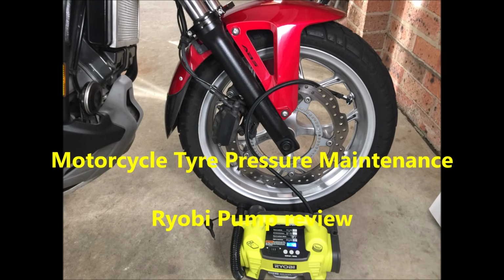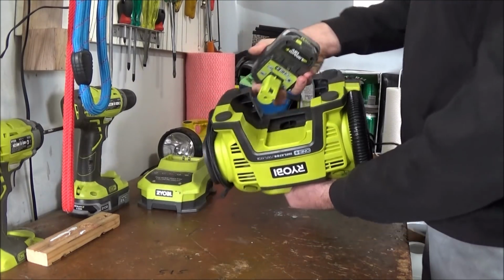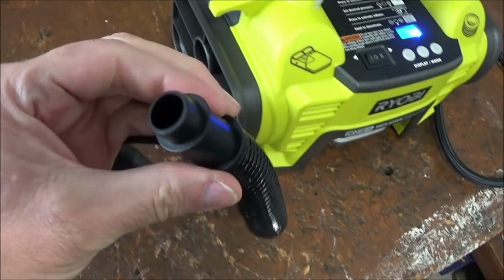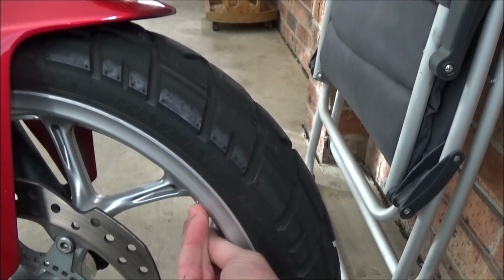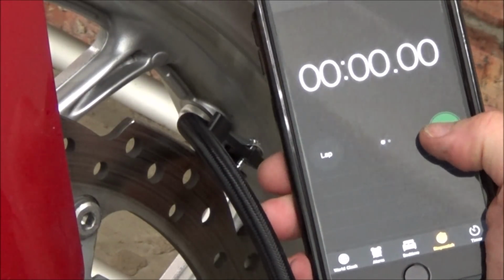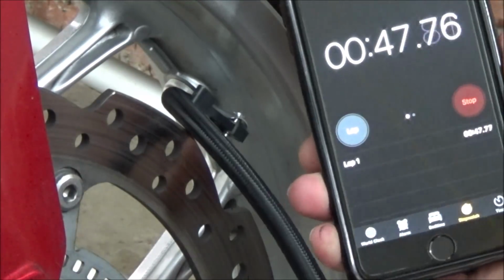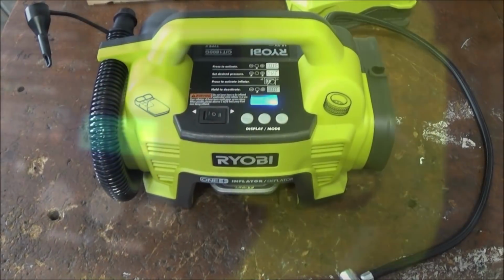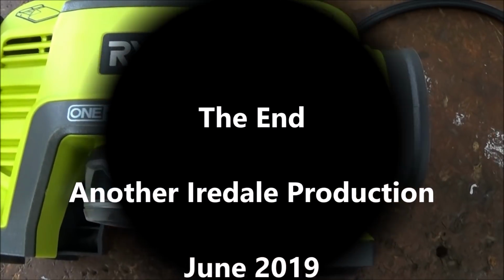Motorcycle Tyre Pressure Maintenance - Ryobi Pump Review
I've bought a Ryobi battery powered tyre pump.  So I demo how it performs